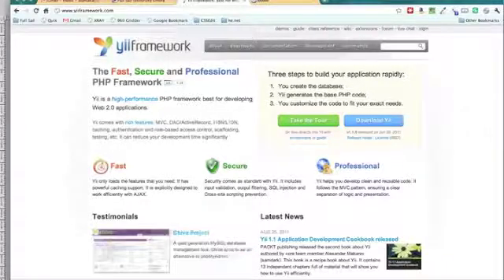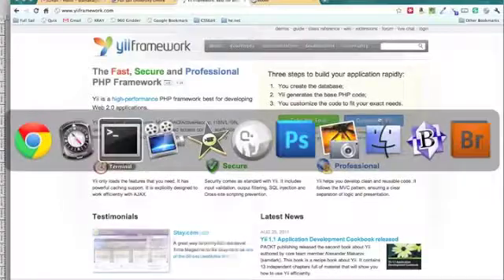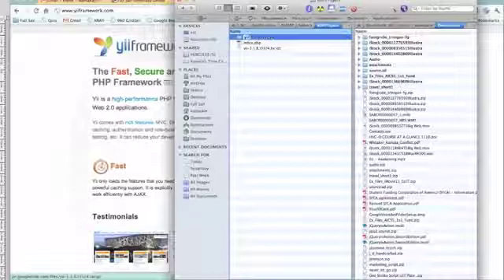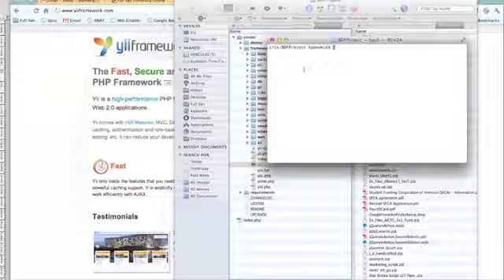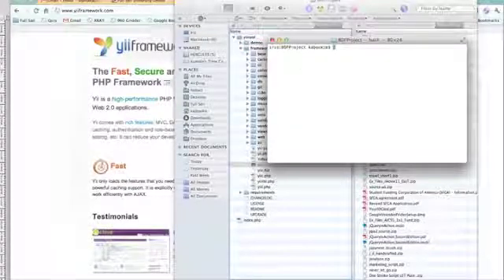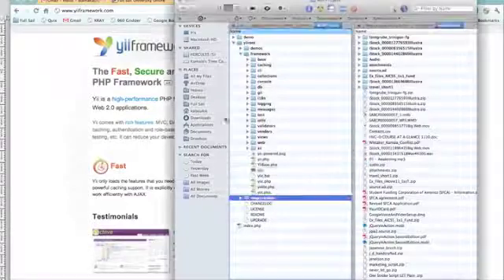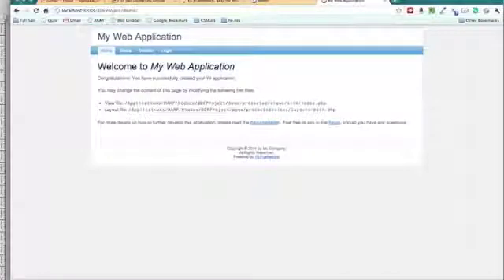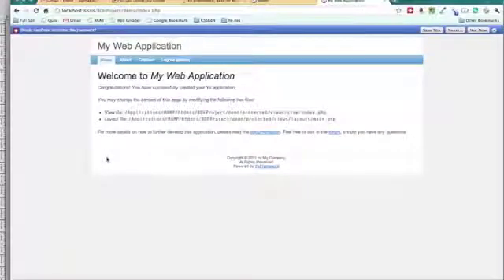framework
Walkthrough of installing the Yii framework and creating the first demo application